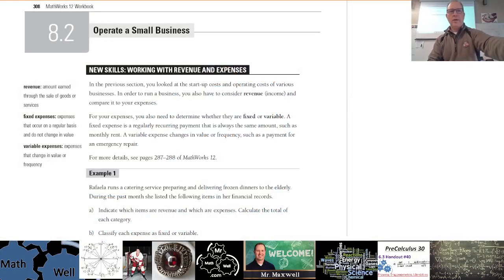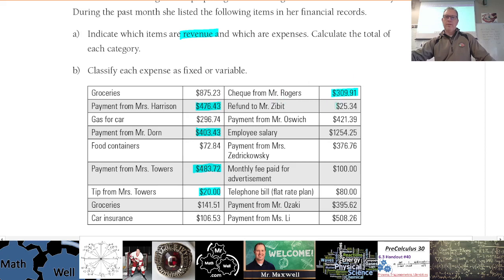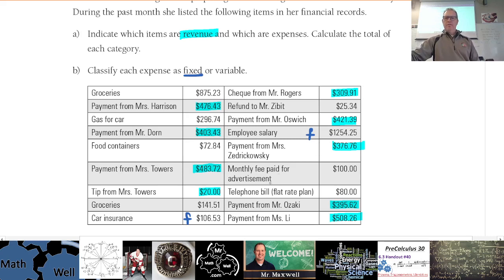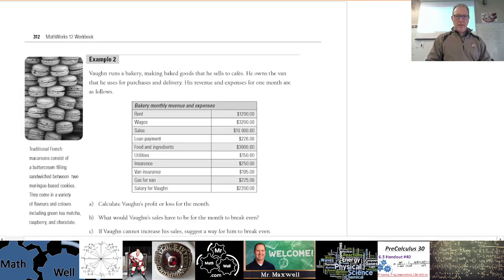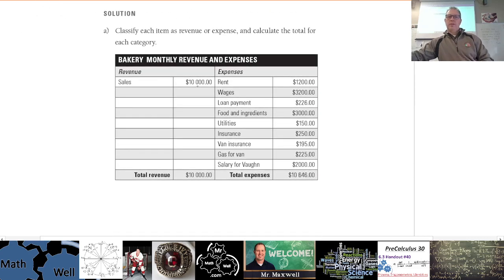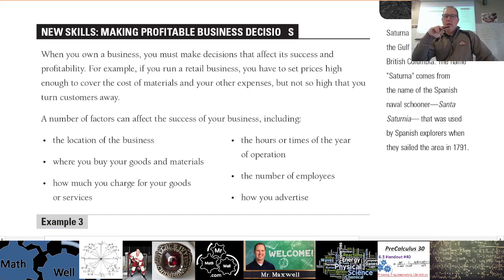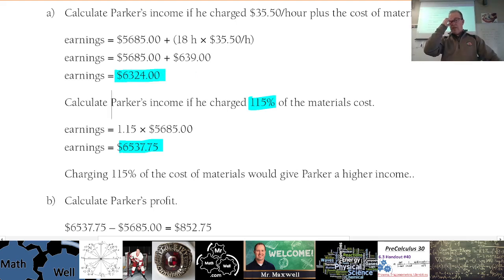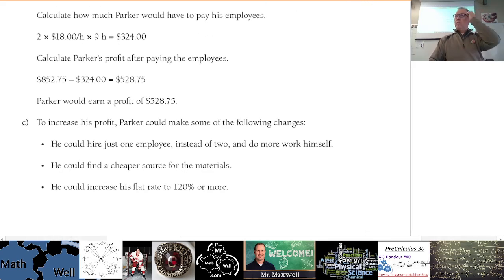WA 30 - 8.2 Operate a Small Business Lesson